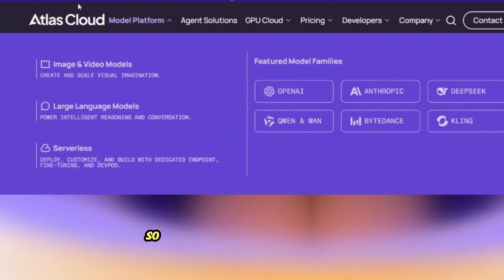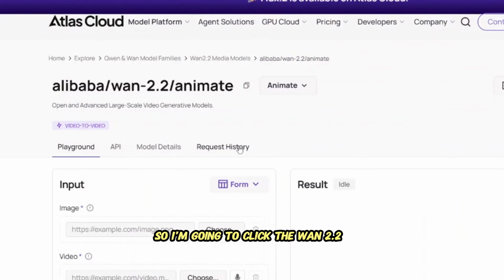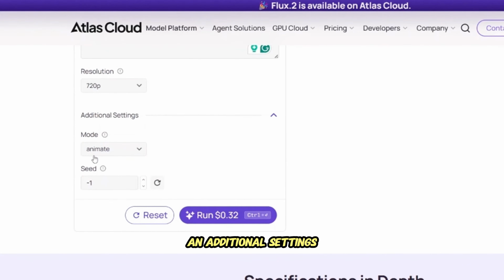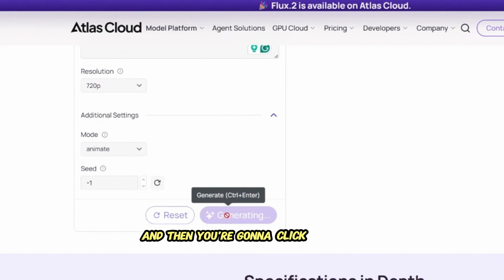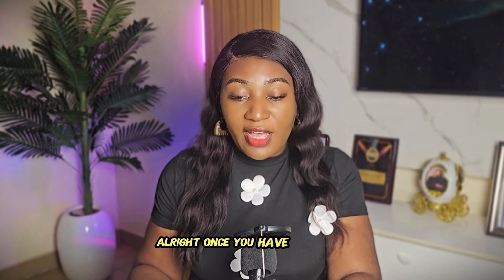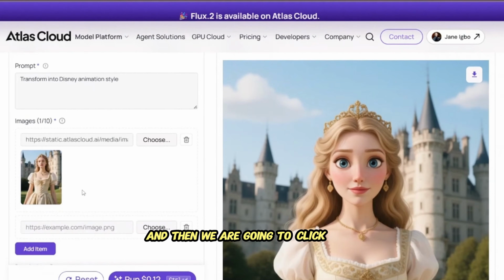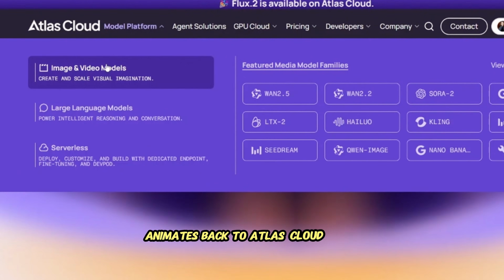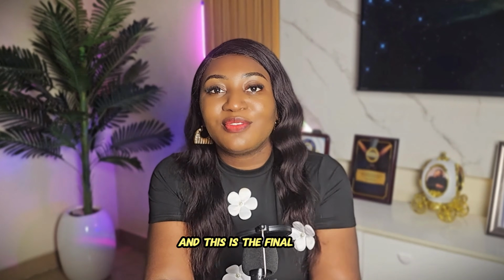I Made AI Copy My Movements and Put REAL Fire on My Hands (Wan 2.2)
Made with AI tools: Nano Banana Pro + Wan 2.2 Animate
Style: Viral Motion Transfer + AI Fire VFX 🔥

If you’ve ever wanted to turn any photo into a full dance animation in seconds, this tutorial shows the exact workflow. I turned a static photo into a viral dancing animation using AI... and then added cinematic FIRE effects in just 1 click. 🔥

In this tutorial, I use Nano Banana Pro to create characters, Wan 2.2 Animate for motion transfer, and a secret workflow for Cinematic Fire VFX.

⏱️ TIMESTAMPS

00:00 – "You’re watching a still image move"
00:47 – The Platform (Atlas Cloud)
01:10 – Creating the Character (Nano Banana Pro)
02:10 – Animating with Wan 2.2 Animate
03:15 – Writing the Motion Prompt
04:00 – The Dancing Result (It Worked!)
04:33 – Tips for Perfect Motion (Hands & Legs)
05:07 – Part 2: Adding Cinematic Video Effects
05:40 – Adding FIRE with AI (Image-to-Image)
06:50 – Final Result: Fire & Motion

Tools used in this video:

Nano Banana Pro: For generating the base character.

Wan 2.2 Animate: For Video-to-Video motion transfer.

Nano Banana Pro Edit: For adding the fire VFX.